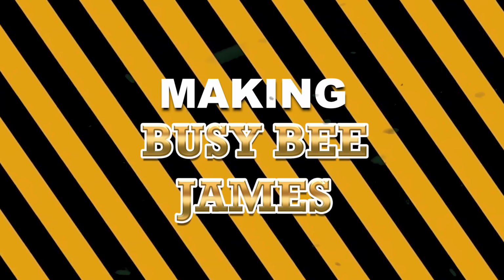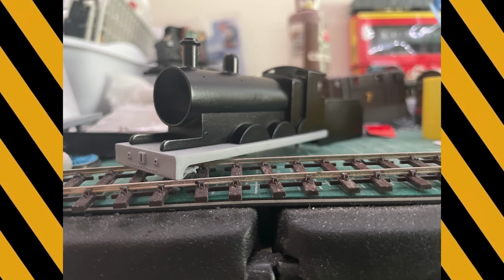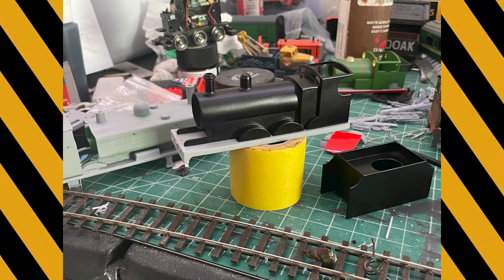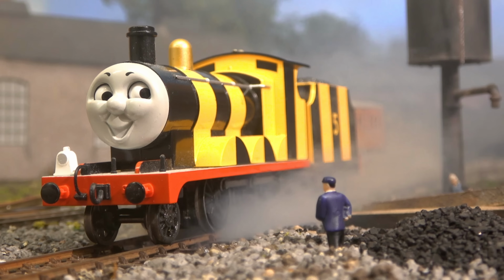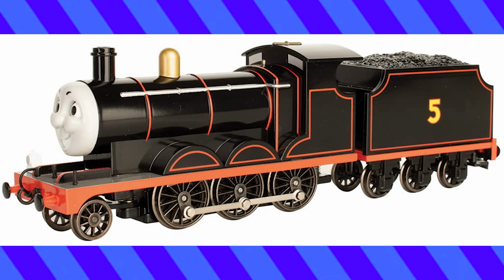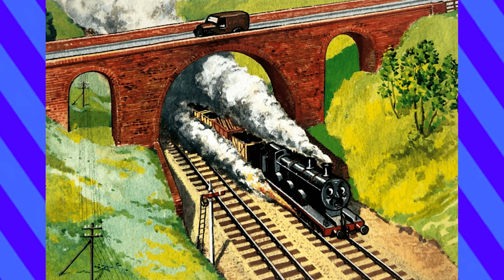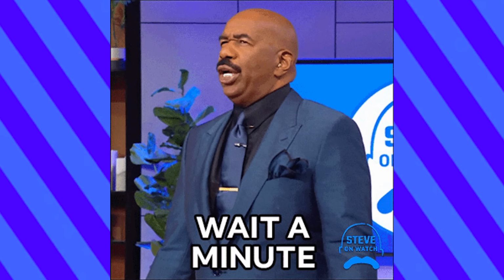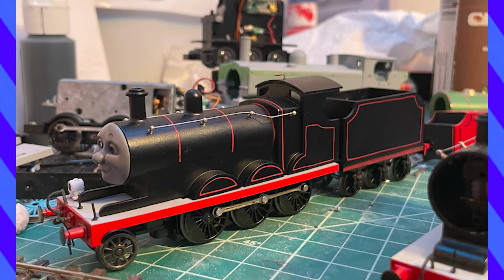Making Black James | Caleb's Trains HO/OO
Well, isn't this a surprise. April Fools! (everyone knows the real day for pranks is April 2nd, right?)

Materials
Humbrol Filler
Tamiya Primer
Rustoleum Ultimate Matte Black
Super Glue

Tools:
Dremel 100

Body Shell/Running Board:  @The_LBSC_thomas
Extra Bits: @jamostrainos

Faces:  @Rexecutions
Printing:  @TheTrainModeller @Greens_Trains

Logo:  @BrendenReis10

🎵 Cover by  --  @InstrumentManiac